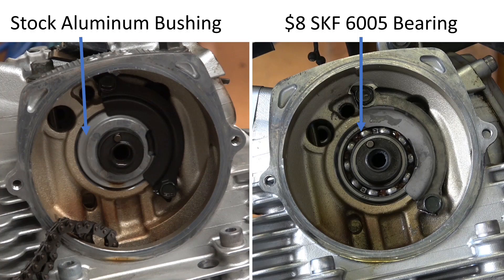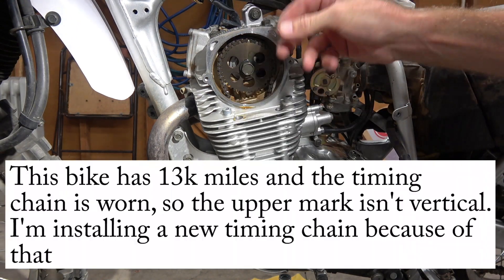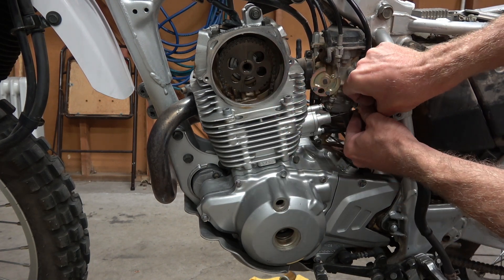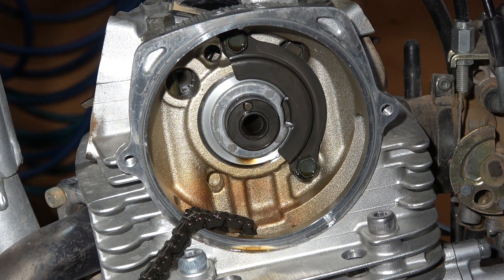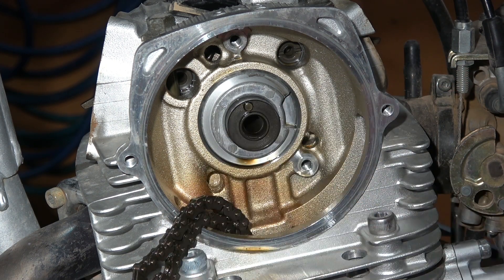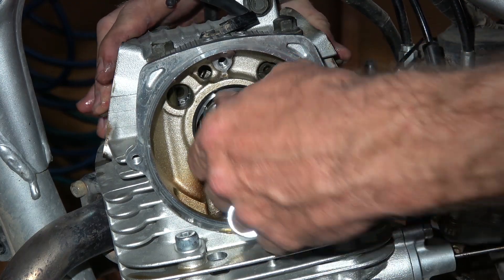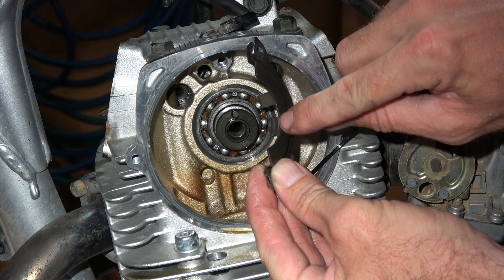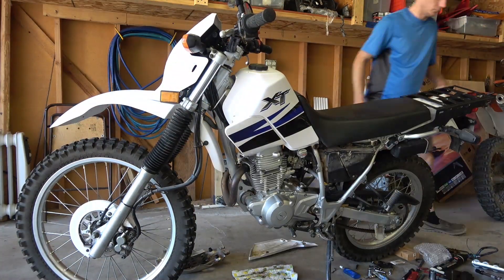Yamaha XT225 TTR230 Upgrade Cam Bearing to Ball Type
How to replace the journal type cam bearing in the XT225 with a 6005 type ball bearing. This bearing is a common point of failure in these engines.  The cam bearing in one of my XT225s seized so I replaced the bearing in both bikes with SKF 6005 bearings. I made this video while working on the second bike. Same thing for TTR230.

The seized engine was caused by using an incorrect oil filter which blocked oil flow to the head. You may say that this mod isn't necessary if you use the right oil filter and I agree, however I did see some visible wear on the journal bearing I removed from the bike that wasn't seized. It is easy to do and only costs $8 for the bearing on ebay so that is why I'm doing it.